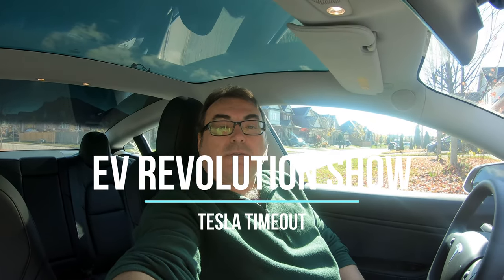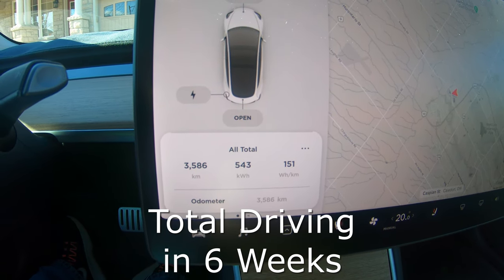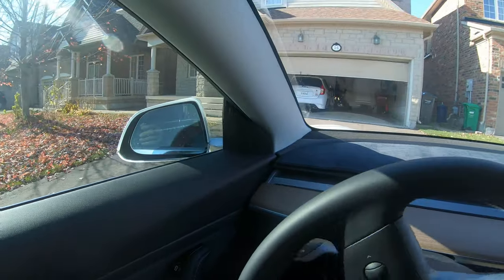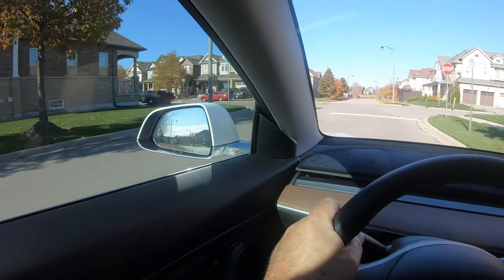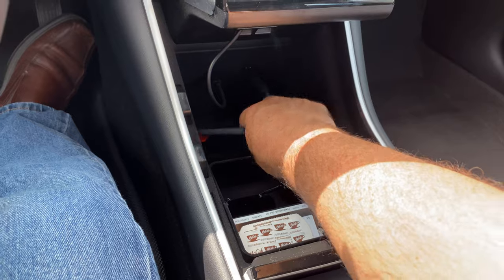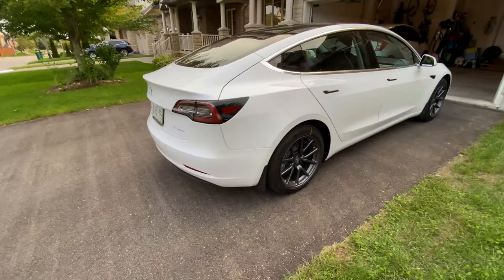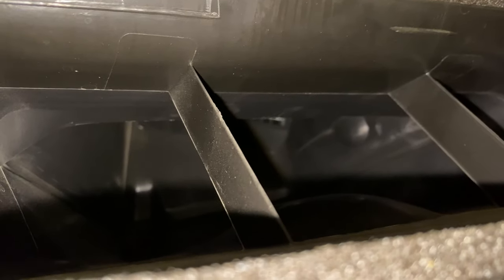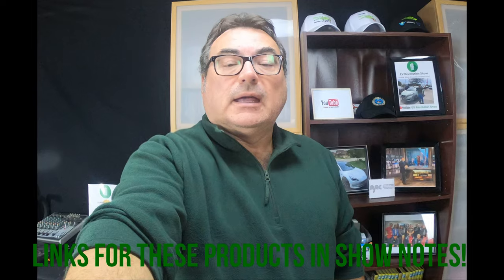Tesla Timeout #4 - Adventures & Accessories for my Tesla Model 3 - SanDisk USB, Aero Wheel Caps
Here’s another episode of the new Tesla Timeout Series, where I provide my experiences and product reviews with my new Model 3!

My First 6 Weeks!
In this episode, I talked about my energy efficiency so far as well as highlight a couple of cool features - Homelink and Folding Mirrors w/GPS!

I also feature some other accessories I purchased from Amazon and Tesloid.

- Air Intake HVAC Cover